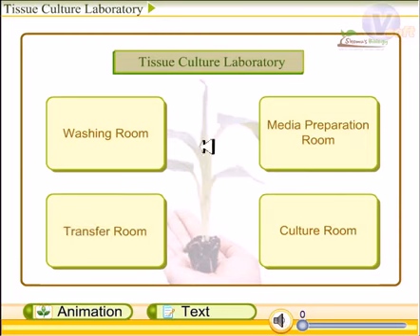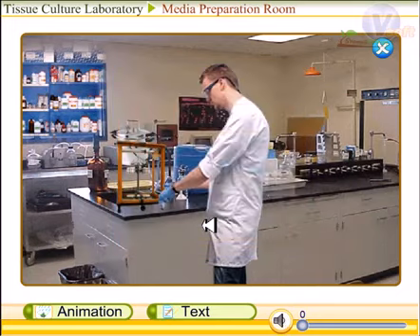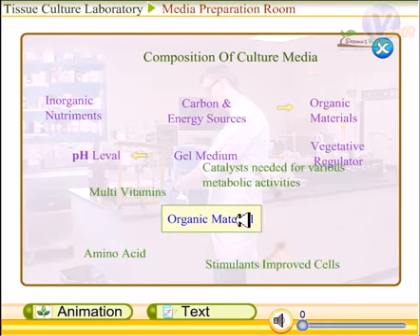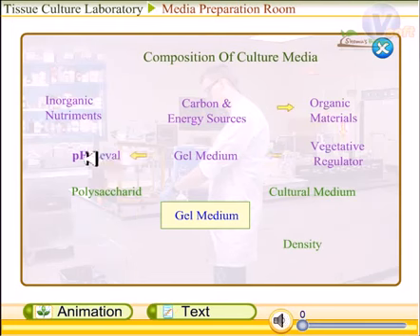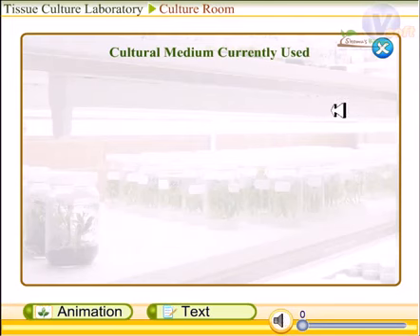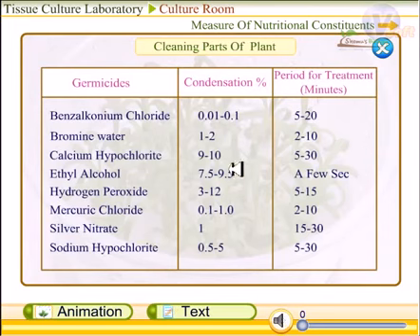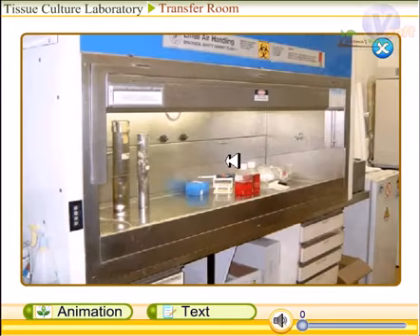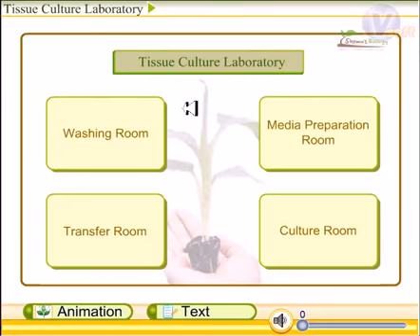pataka ropanaya -tissue cultute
WORLD AGRICULTURE